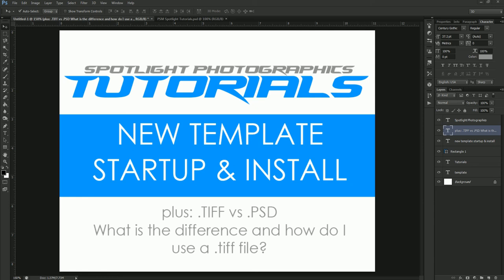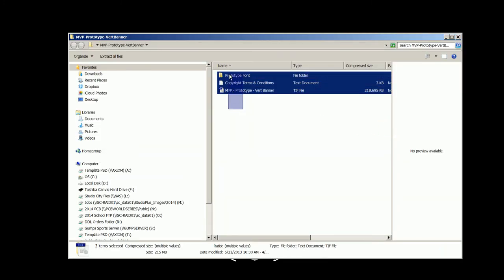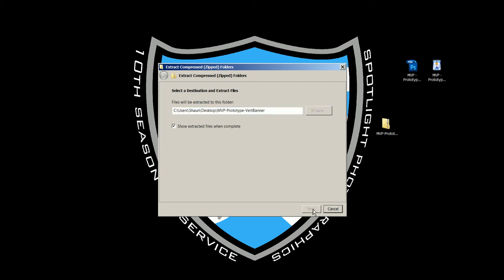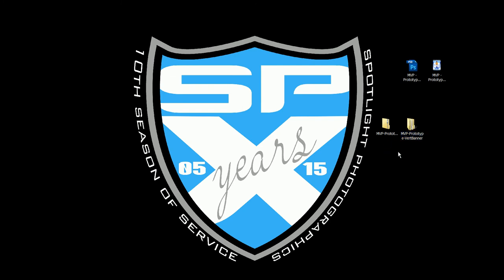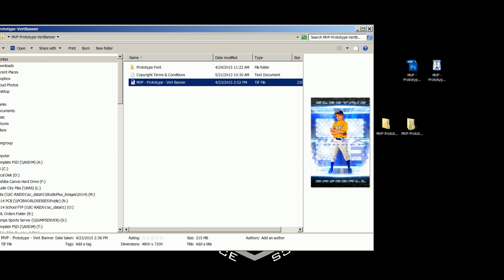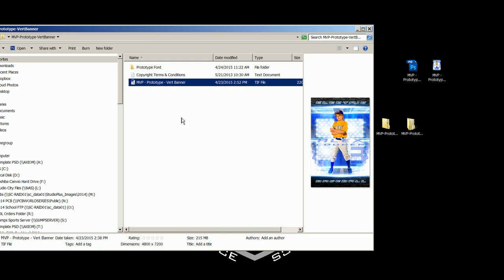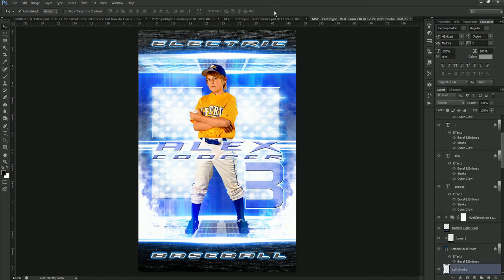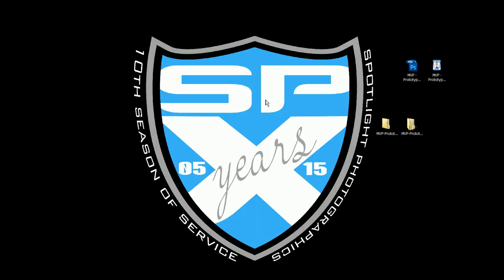New Template Startup Tutorial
Have you just downloaded a new template from Photo Solutions Market and you need help opening and installing the items?  Watch this tutorial and it should solve your issues!  Shaun DeMint with Spotlight Photographics will also cover the difference between PSD Files and Tiff Files in this new template startup tutorial.